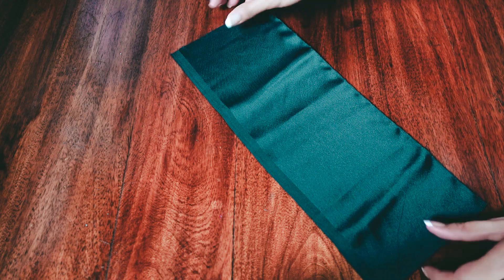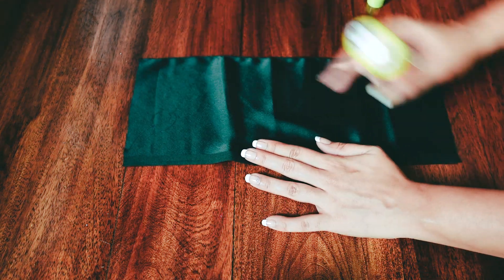How to Make a Satin Bow - DIY Fabric Bow Hair clip | Hair Accessories for Textured Hair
In this video I show you how I make my own satin / fabric bows for my hair.
I featured these bows in my videos on Curly/Wavy Hairstyles.

PRODUCT USED:
Hot Glue gun, Glue sticks Bakram, Root Clips, Satin Fabric
Amazon Storefront:

DIMENSIONS:
Rectangle Fabric for the Bow
Length : 14 inches
Breadth: 6 inches

Satin Ribbon piece:
Length: 14 inches
Breadth: 1 inch

Size of the Finished Bow:
Length: 4 inches
Breadth: 2 inches

So one day I was randomly playing around with some fabric and decided to make myself a bow. I stitched myself a purple satin bow. Months later I realized that I could make the same thing with fabric glue. I made some tweeks to my design and the resultant was so cute.

So here you go, i present to you my super simple satin bow diy. I feel like this is a must have for textured hair.

Also the point here is, its expensive having wavy curly or textured hair in India. We spend a ton on products anyway. Sometimes, I feel like a bit of satin fabric can go a long way in helping you achieve some very inexpensive yet cute lewks! I encourage you to make your own bow. If you do, tag me in your posts.

Amazon Storefront:

CODE MICHELLE20

Just Herbs Code: Michelle15

Instagram Store @curlyn.in Code: Michelle5
(Curly Hair accessories like Tangle Teasers, Satin Bonnets & Bows, Satin Pillowcases, Pineapple Keepers,
Microwaveable Heat Caps, Satin Scrunchies & more)

With regard to my product suggestion for curly hair, please remember that
hair products work differently for different people. It is quite possible for you to dislike a product that I love.
It's quite possible for you to be allergic to the products I use in my videos.
I only use cruelty free makeup/products therefore the eyeshadow pigments will sometimes contain dyes. These sometimes cause staining of the eyelid. Please patch test before use

It is also possible for you to have allergic reactions to CG approved hair products and skincare products used in my video. Always patch test before use. I've listed some common allergens found in shampoos in my pinned comments on a video called, 'ANSWERING YOUR QUESTIONS ON HAIR FALL'  You can find that video here.

Please be aware that all products do not suit everyone. Always always always test for allergic reactions before trying anything I use in my videos.